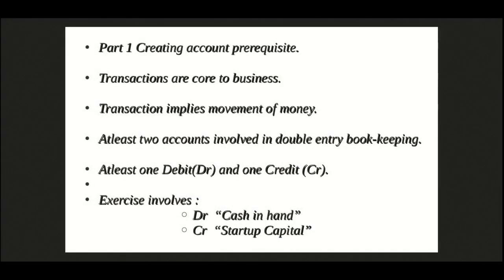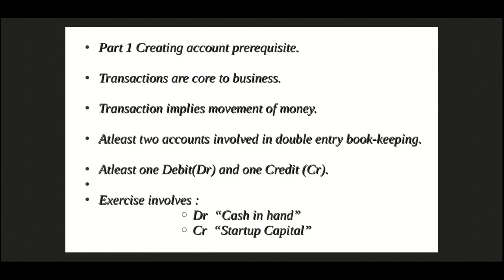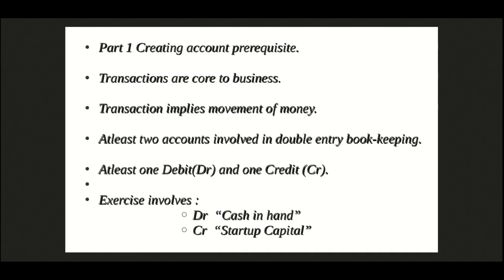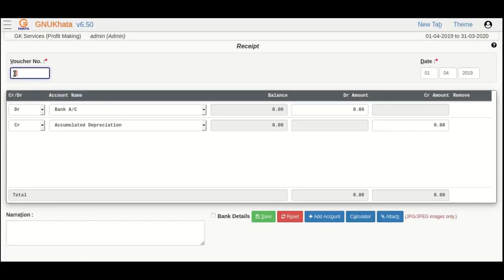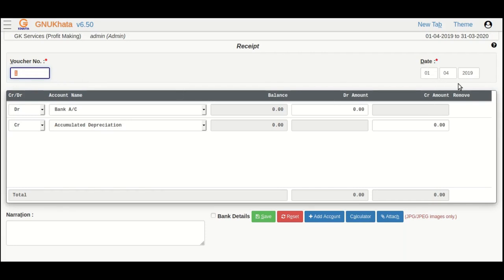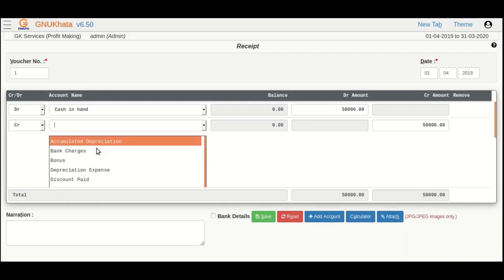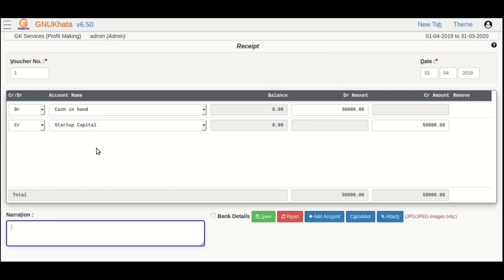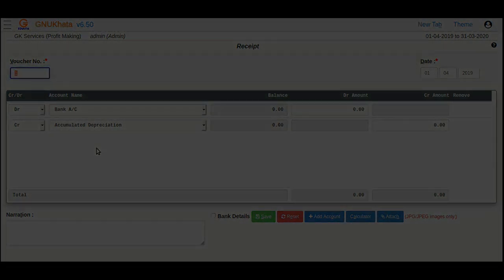Accounting for Accountants using GNUKhata Part 2 (Creating Vouchers) - English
This tutorial will teach you How to make vouchers/ record transaction in GNUKhata.

Scripted by Mr Krishnakant Mane from Digital Freedom Foundation.
Narrated by Ms. Freya Kotak from Shah & Anchor Kutchhi Engineering College.
Production supervision by Ms Prajkta Patkar and Mr Abhijith Balan from Digital Freedom Foundation.

Special thanks to Shah & Anchor Kutchhi Engineering College.